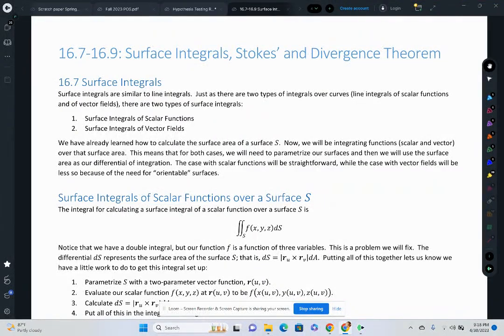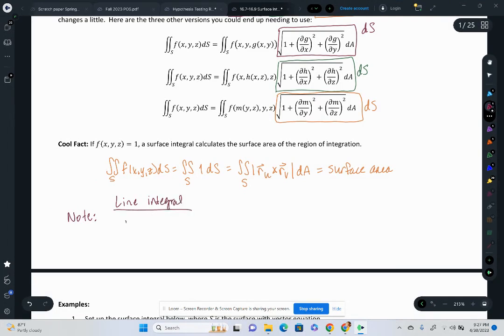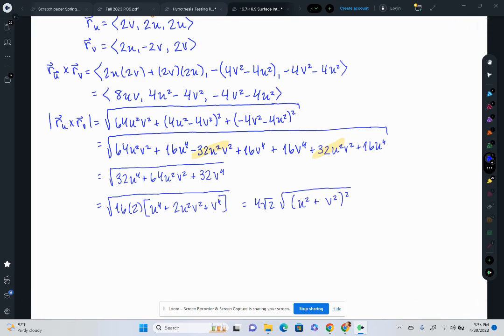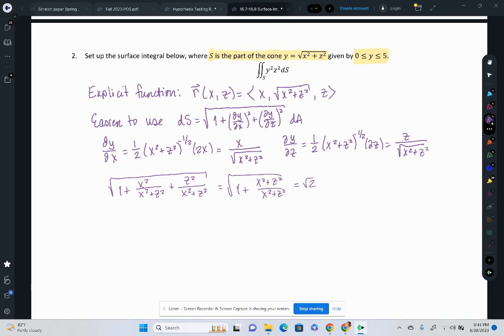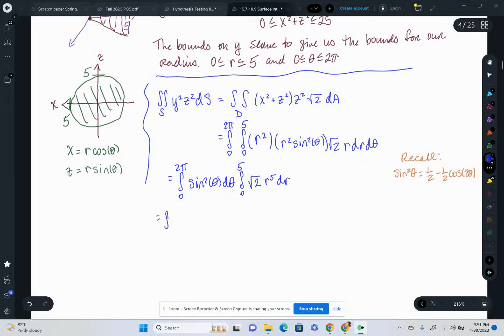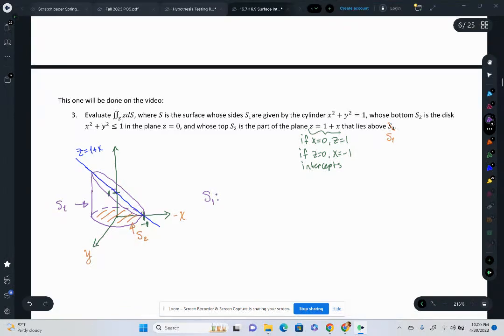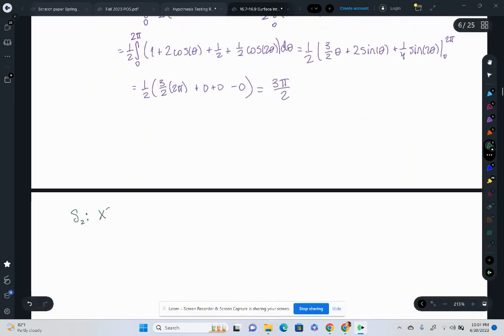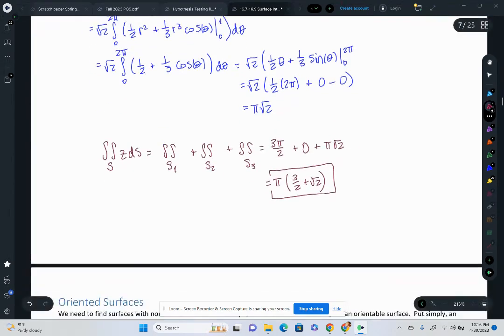Section 16.7 Surface Integrals part 1